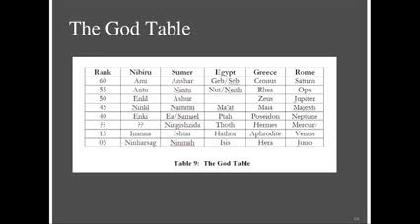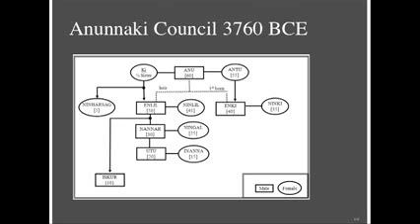3 The Anunnaki of Nibiru Lecture by Gerald Clark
Part 3 starts discussing my book "The Anunnaki of Nibiru"